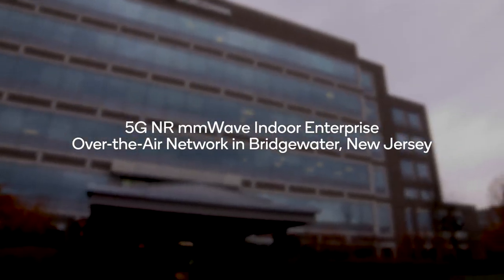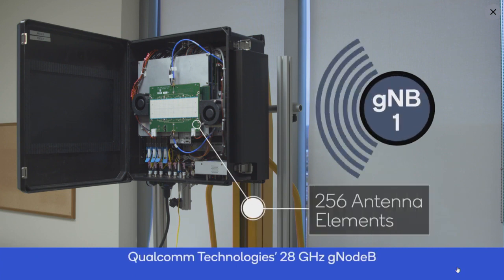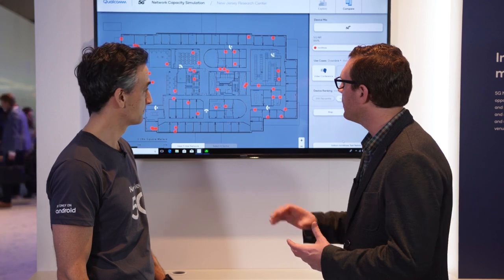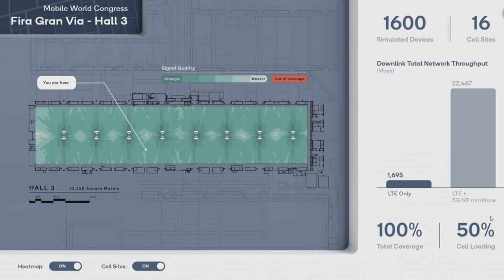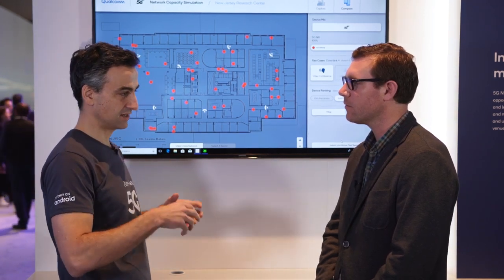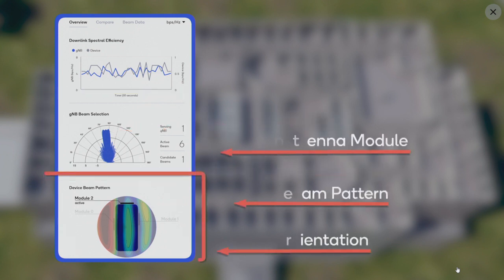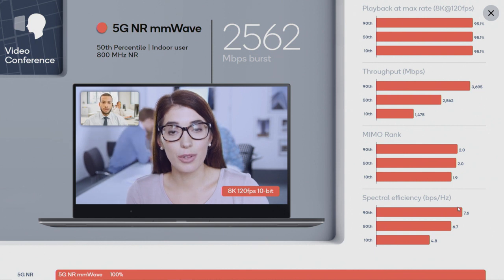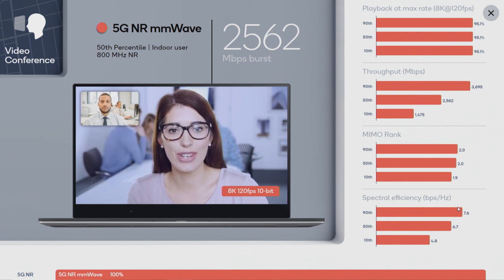RCR Wireless at MWC19 - Indoor 5G NR mmWave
5G NR mmWave is unlocking new indoor deployment opportunities, bringing massive capacity, multi-gigabit and low-latency connectivity to smartphones, laptops and more. This demonstration showcases the benefits and user experiences of 5G NR mmWave for indoor venues and enterprises.